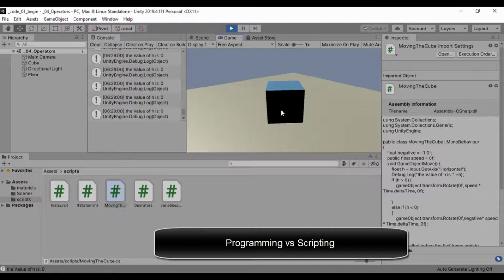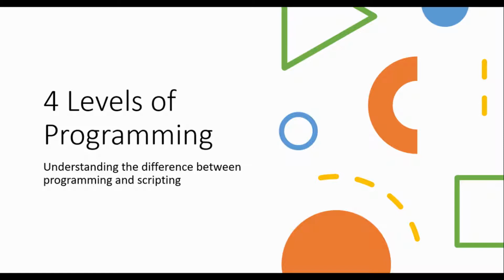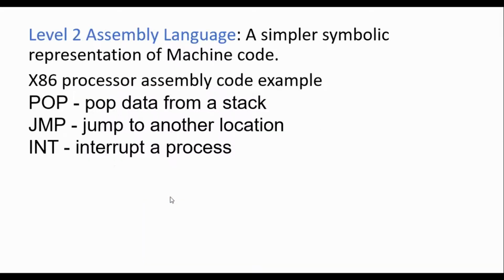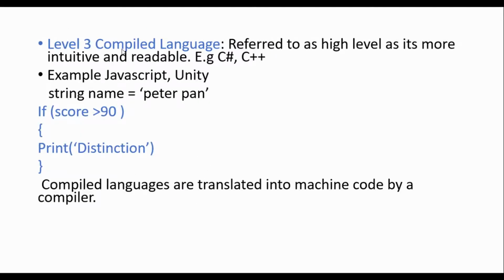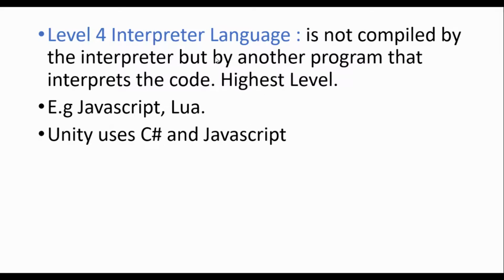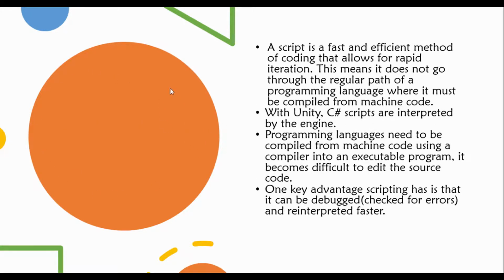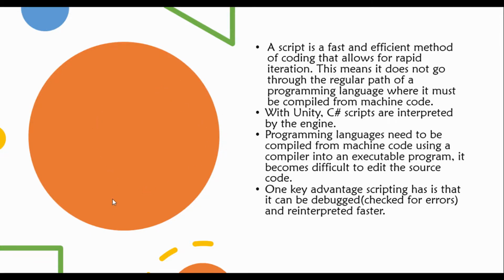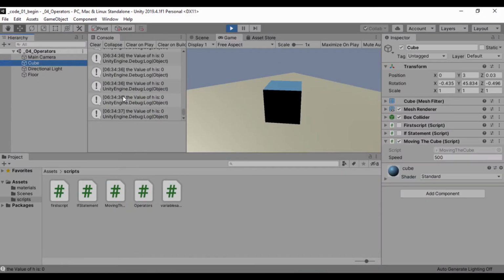Unity C# Beginner Tutorials - Programming vs Scripting #9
Hello there, in this lesson, we get to understand the difference between programming and scripting. both are similar but there's a difference hopefully you get to understand that difference here.